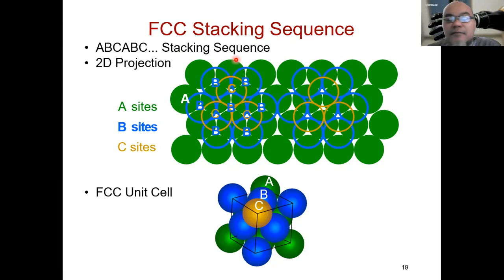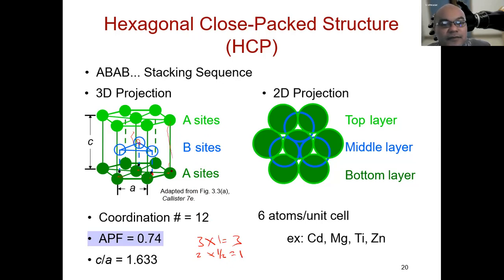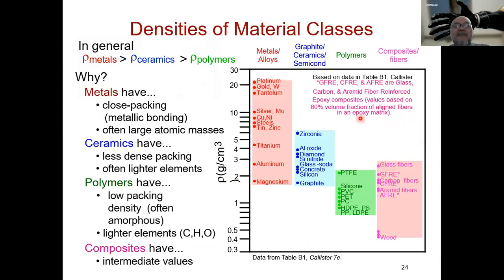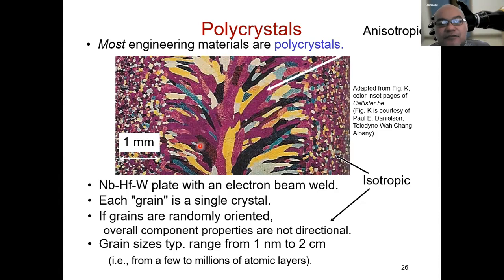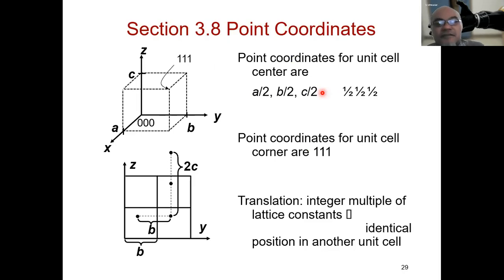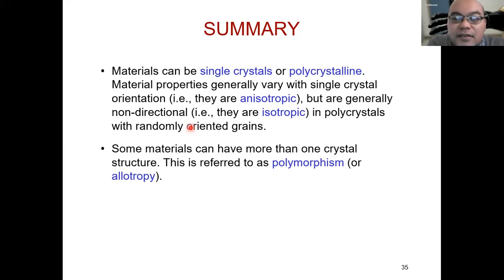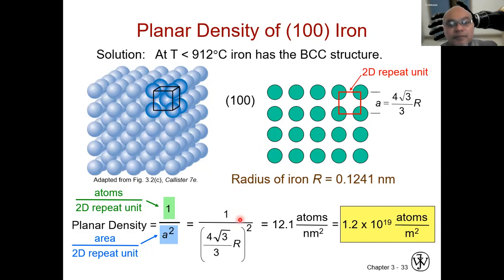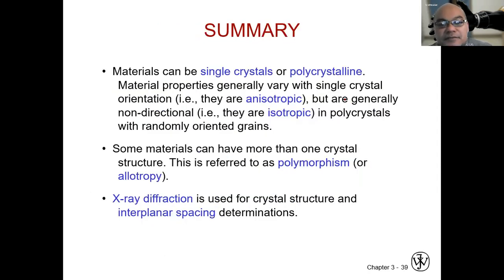BIOMATERIALS (8): Crystalline Solids (part 3)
In this session, further details about crystalline structures of solids are explained:  theoretical density, Stacking sequence, Planar Density, X-ray Diffraction, etc.